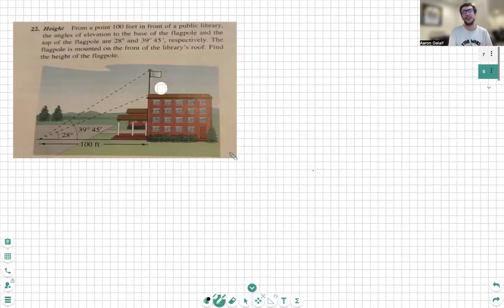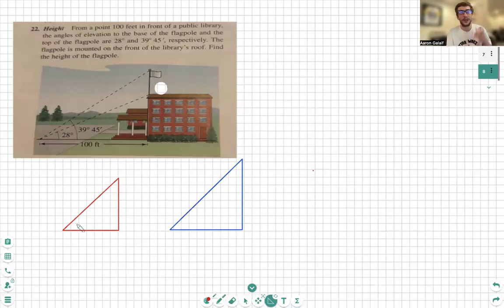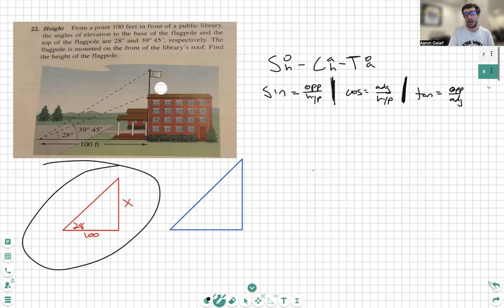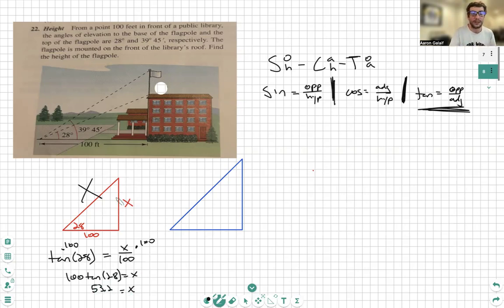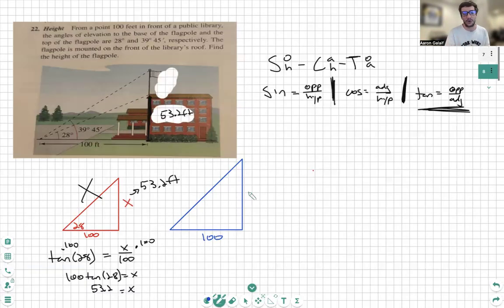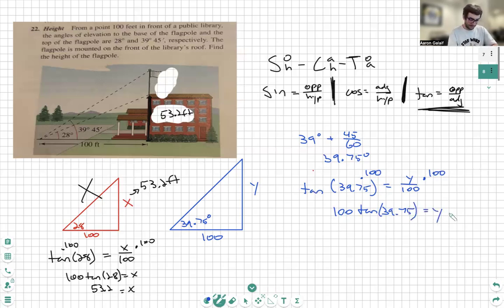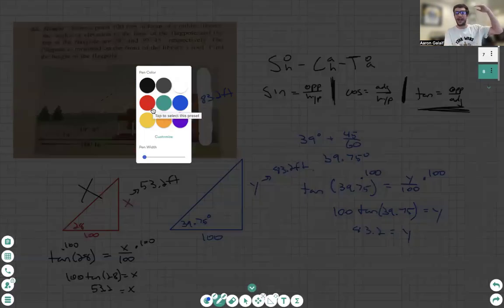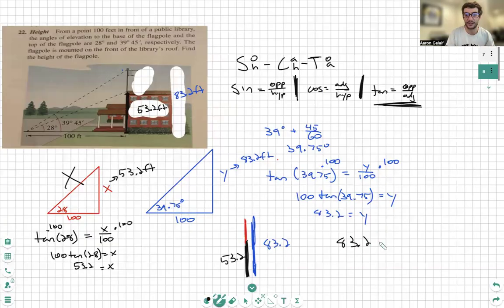Math Trigonometry: Challenging Angle of Elevation Word Problem (Trig Tricks)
In this video, we tackle a challenging angle of elevation word problem involving a flagpole and two different angles of elevation. By using the given distance from the building and the two angles, we’ll construct two right triangles and solve for the height of each segment. With these values, we’ll subtract the results to determine the total height of the flagpole. Step by step, we’ll show you how to break down and solve this tricky trigonometry problem!

✨ What you’ll learn:
✅ How to approach complex angle of elevation problems
✅ Using right triangles and trigonometric ratios effectively
✅ Applying subtraction to combine heights for real-world applications